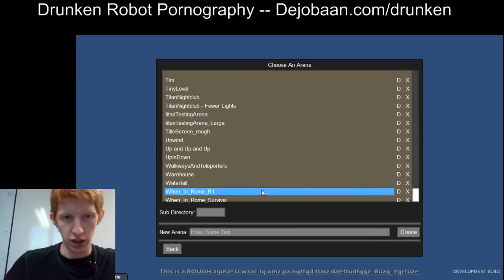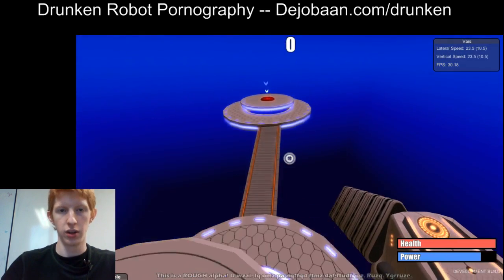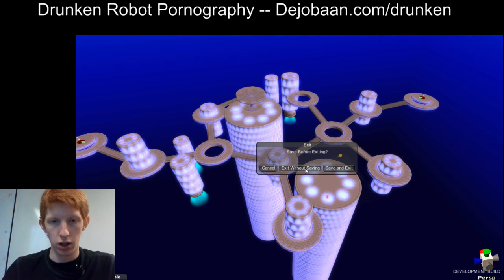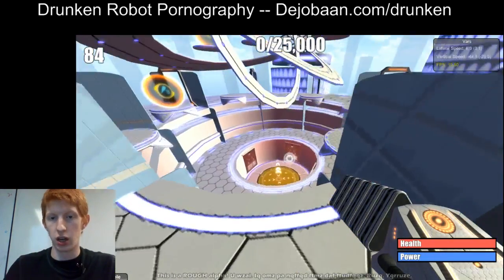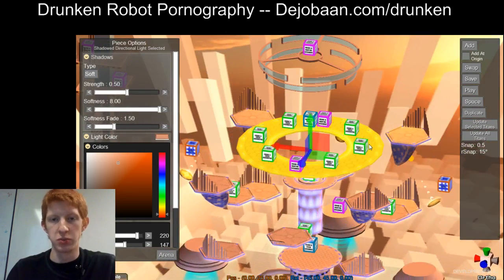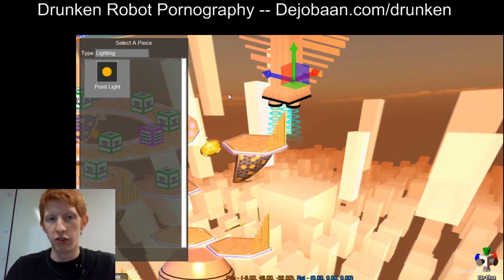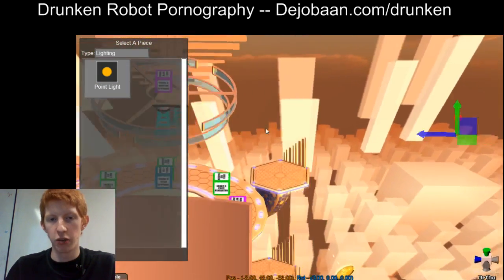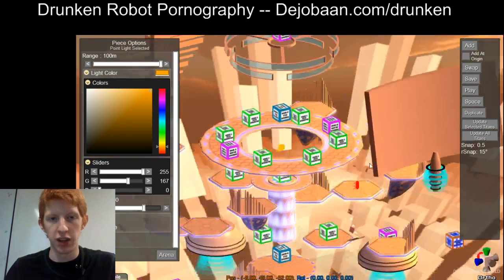Protips and advanced arena/level design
In this video, Ryan one of our original level designers from Aaaaa! does some level design for DRP. Lots of protips!